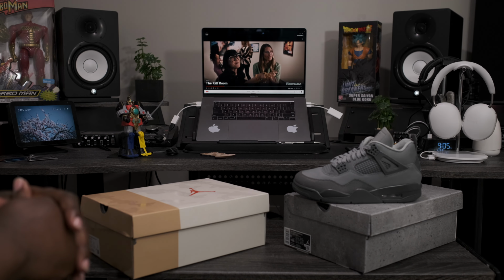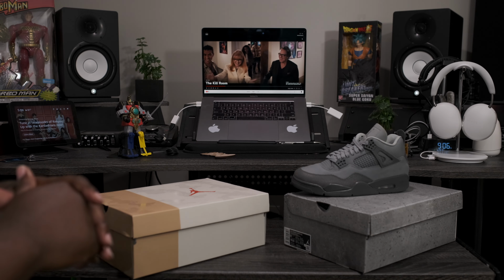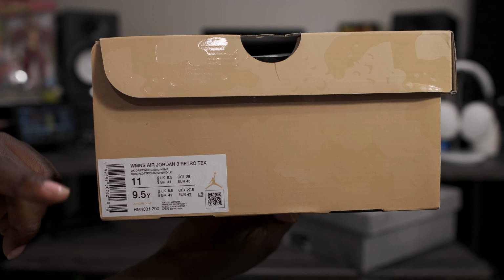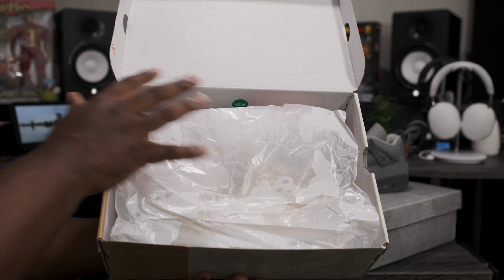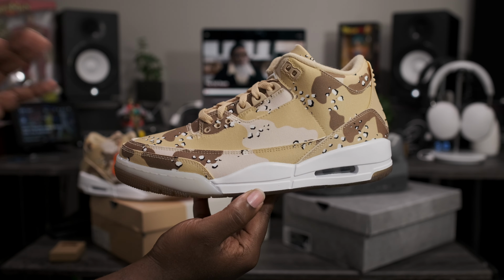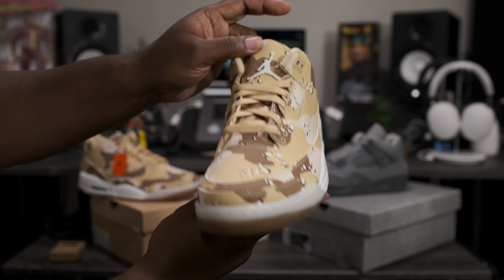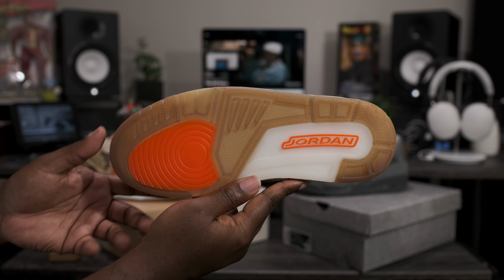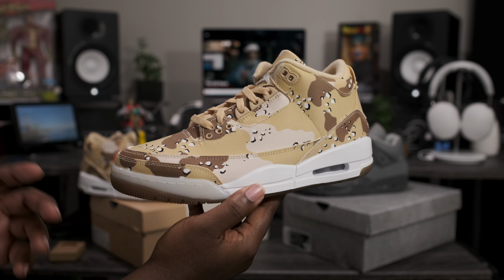EARLY LOOK | AIR JORDAN 3 RETRO WNBA EXCLUSIVE "CAMO" | FULL REVIEW